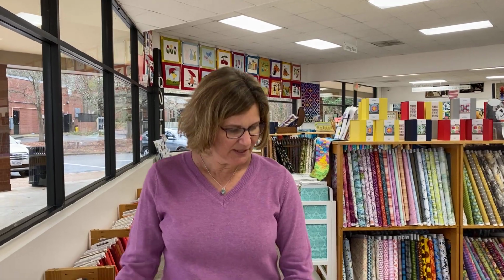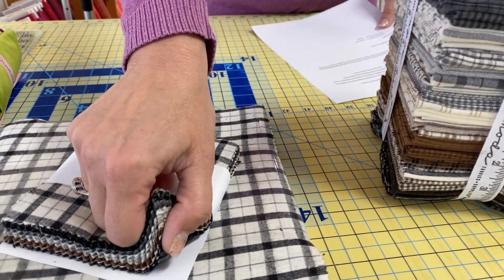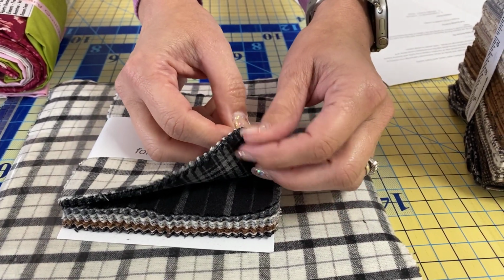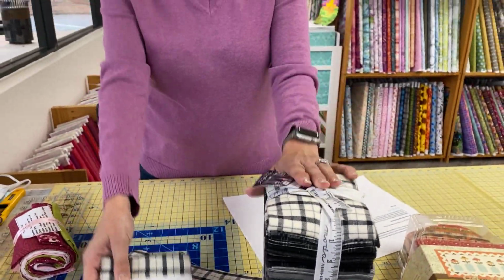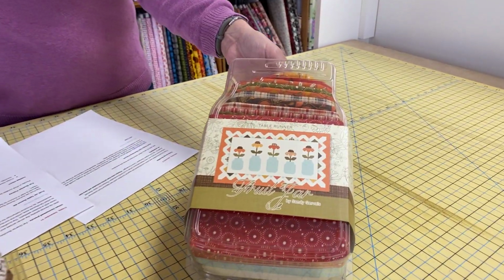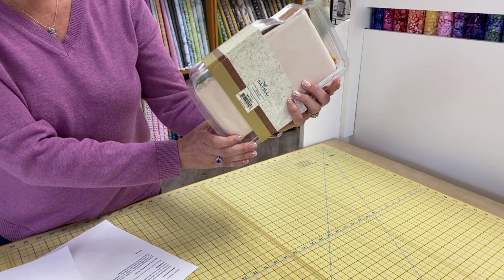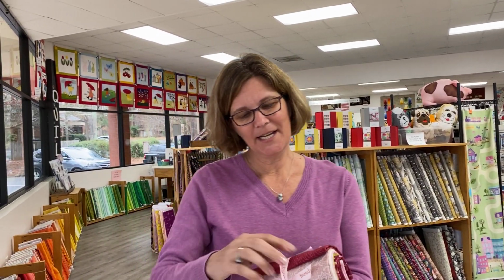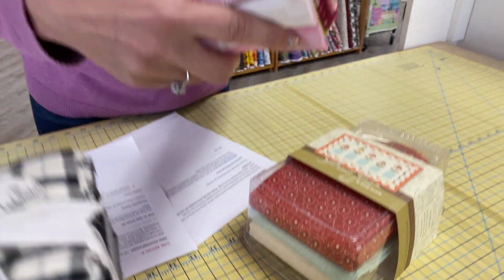Cary Quilting Company, 12/31/21: Urban Homestead Gatherings and Fruit Jar Table Runner Kit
Today, Julianne shares Urban Homestead Gatherings precuts by Primitive Gatherings for Moda Fabrics United Notions. We have fat quarter bundles, layer cakes, and charm packs. We will not be getting yardage from this collection.

We also have new Fruit Jar Table Runner kits available. Featuring Adel in Autumn by Sandy Gervais for Riley Blake Designs (not Moda like Julianne said in the video!).

Today's Fat Quarter Frenzy bundle is called Florals in Pink, curated by Abbey.

We are closing at 3 tomorrow and will be closed on New Year's Day. Happy New Year, quilters and viewers!!